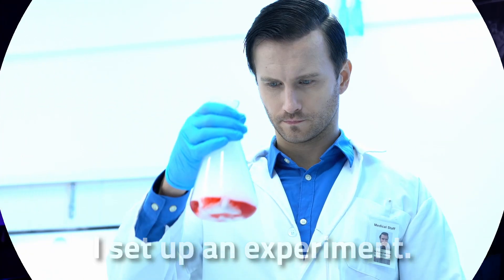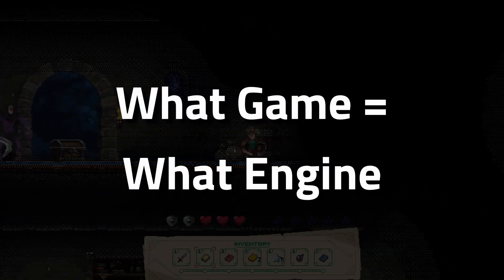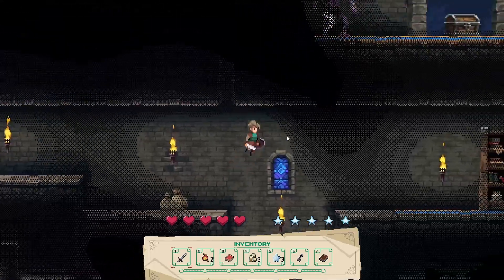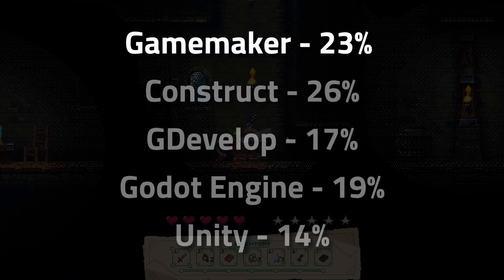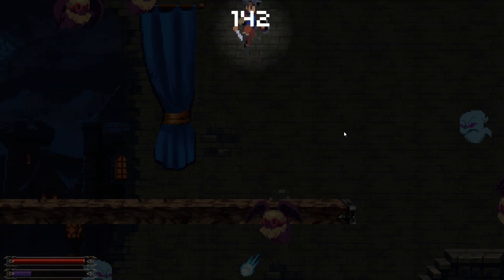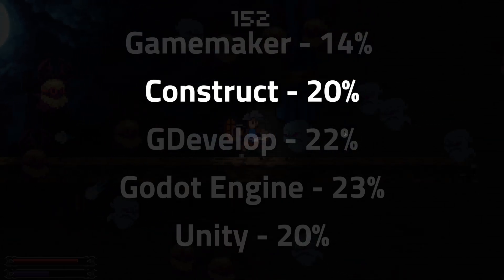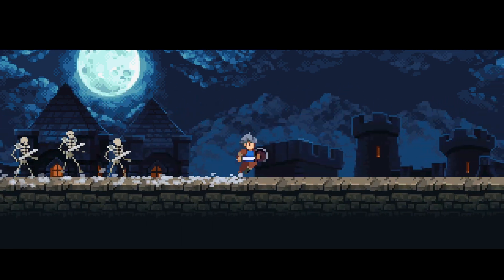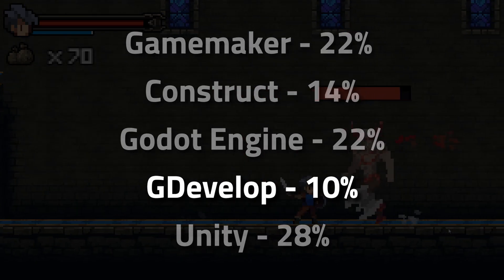I Did An Experiment With 5 Different Game Engines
I conducted an experiment to see if you could tell the difference between 5 2D platformers created with 5 different game engines.  Here are the results...

Asset Resources Used